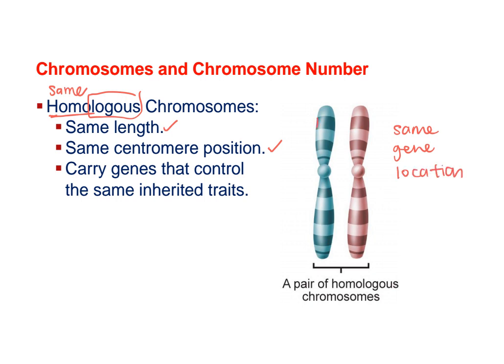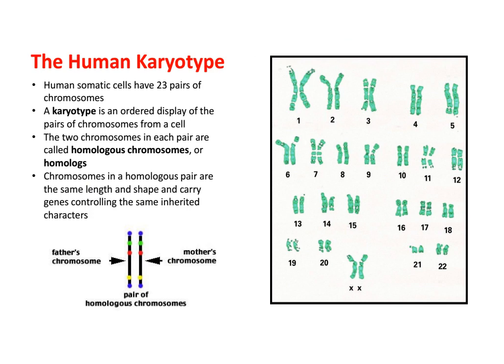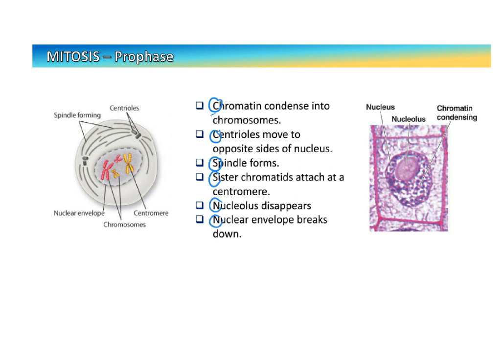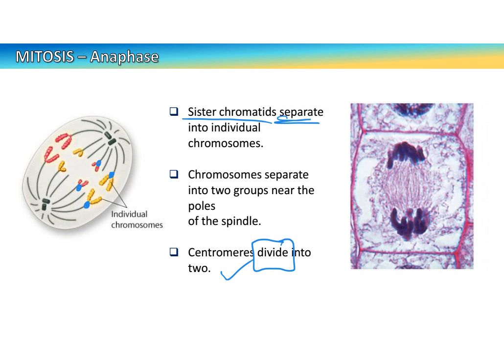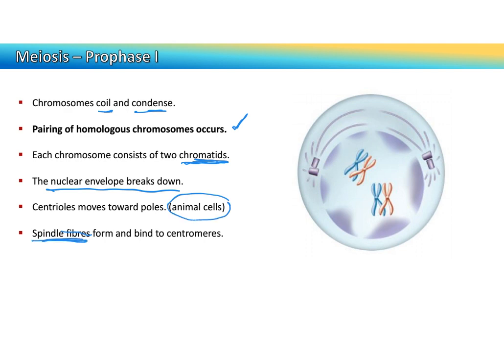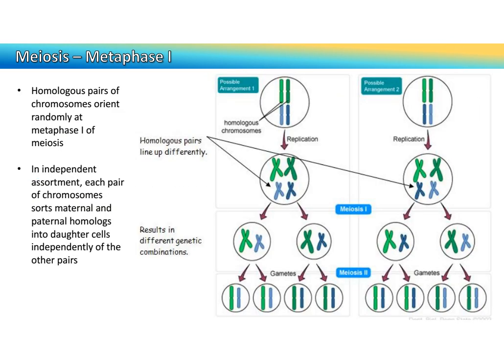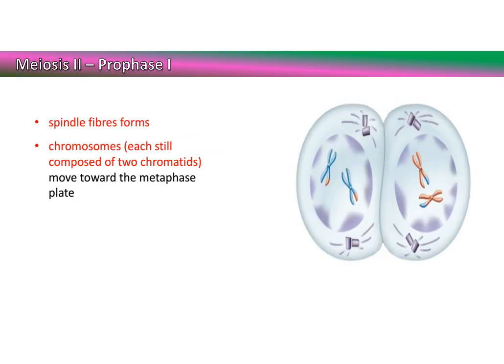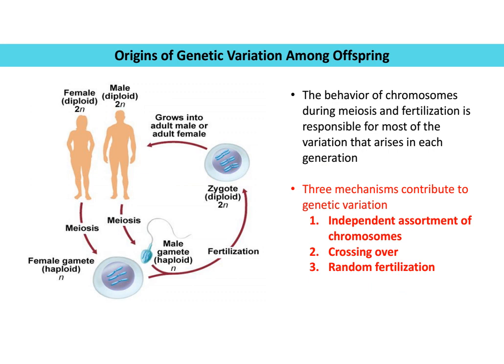Cell Division (Summary)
Cell Division stuff for O level biology